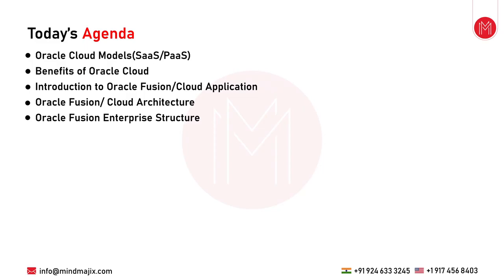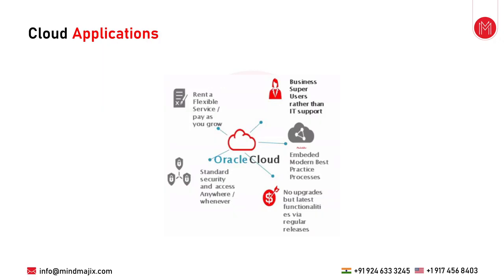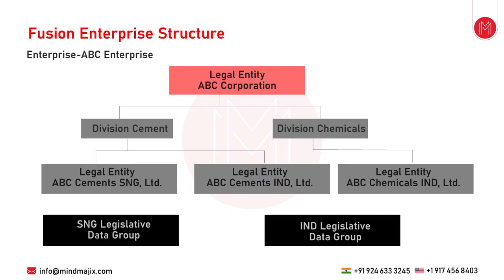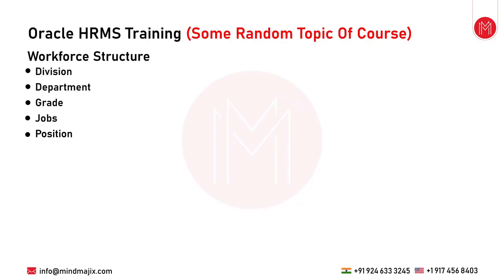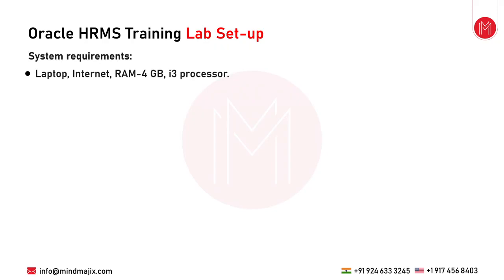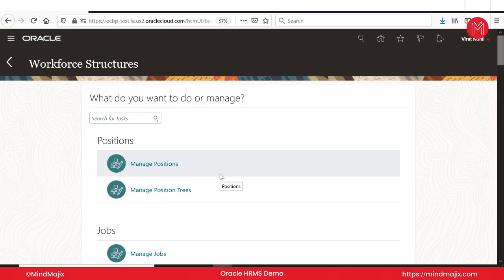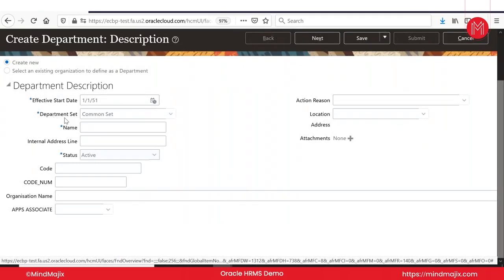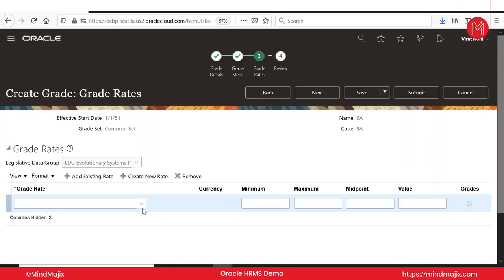Oracle HRMS Training | Oracle HRMS Online Certification Course | Demo video - Mindmajix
MindMajix video sessions on Oracle HRMS Training for both beginners and advanced learners cover all the essentials of Oracle HRMS. Mindmajix Oracle HRMS training is curated by industry experts as per the latest enhancements of Oracle E-Business Suite HRMS. The course immerses you through the key fundamentals and features of HRMS, and also provides deep visibility into human resource activities such as recruiting, payroll, time management, performance management, and more through hands-on training and case studies.

🧾 Some Of The Topics Discussed In This Oracle HRMS Training:

0:00:00 Introduction to Mindmajix
0:01:07 Agenda
0:02:43 Benefits and Application of Oracle Cloud
0:05:39 Oracle Fusion / Cloud Architecture
0:06:43 Fusioon Enterprise Structure
0:09:54 Oracle HRMS Training Course Curriculum
0:11:36 Oracle HRMS Training in the Market
0:14:16 Oracle HRMS Training Certification
0:15:17 Some Random Topics in Oracle HRMS Training
0:16:14 Oracle HRMS Training Additional Resources
0:16:41 Oracle HRMS Training Lab setup
0:17:14 Oracle HRMS Training Moc interview Questions
0:17:50 Demo Questionnaire

🔶 Why should you learn Oracle HRMS?

Oracle Apps are highly popular among numerous organizations all over the world. There is a huge number of opportunities available for skilled Oracle HRMS professionals on various platforms. The average salary of an Oracle HRMS professional is $157,000 USD per annum.

🔶 Who should learn Oracle HRMS?

✔️ Oracle Database Admins
✔️ Oracle Advanced Developers
✔️ Functional Implementers
✔️ Data Modelers
✔️ System Analysts
✔️ Business Analysts

📢 Skills Covered:

✅ Oracle R12 Core HR
✅ Oracle R12 Absence Management, Payroll, and SSHR
✅ Business Group Setup (MOAC)
✅ Settings Value for KFF and DFF
✅ Defining Core HR Setups and EIT's and SIT's
✅ Defining PTO Accrual Plans and Payroll Setups

🔑 KeyFeatures :

👉 24/7 Support.
👉 Real-life Projects.
👉 Get Certified.